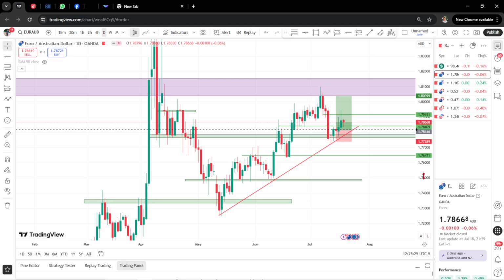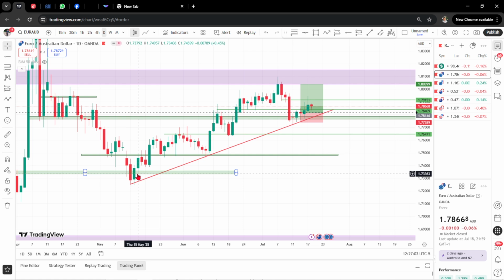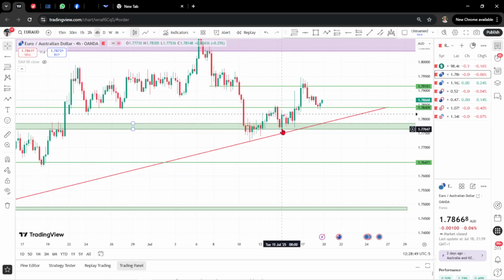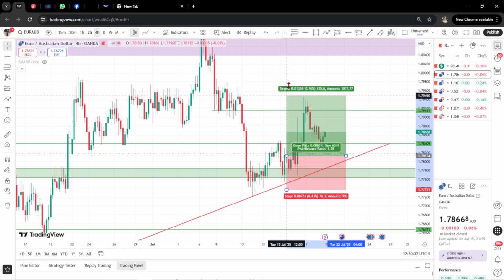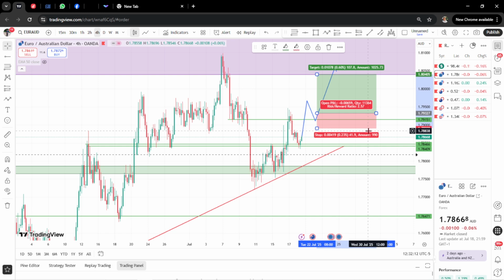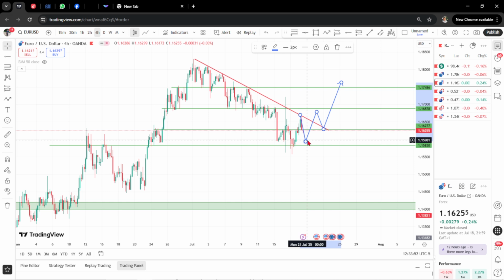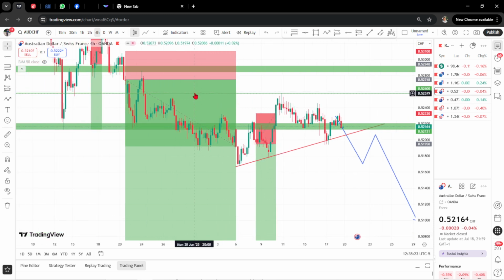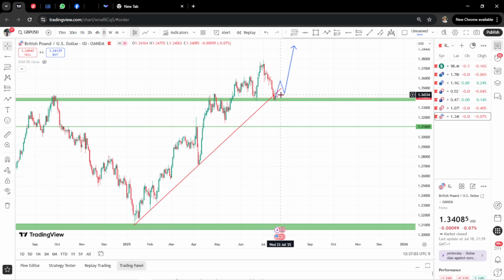Trade Idea EP24: Weekly Analysis with Price Action and Market Structure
Hey guys, these are my FX analysis for the week ahead (GBPUSD EURUSD EURAUD).

We are playing the waiting game on most of the FX instruments for now as they are yet to give us a clear direction.